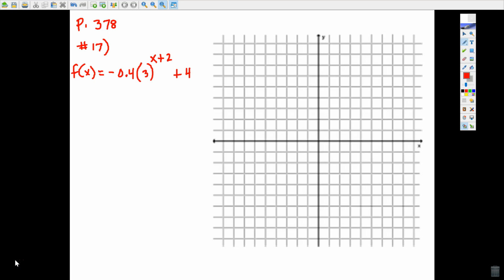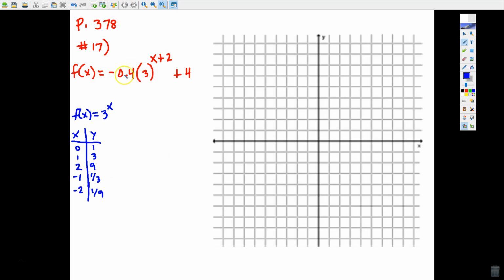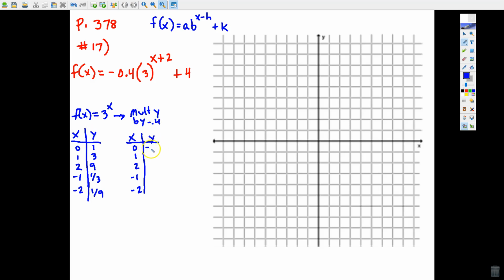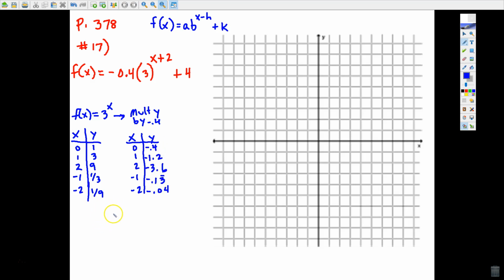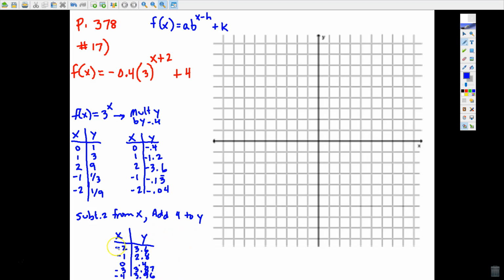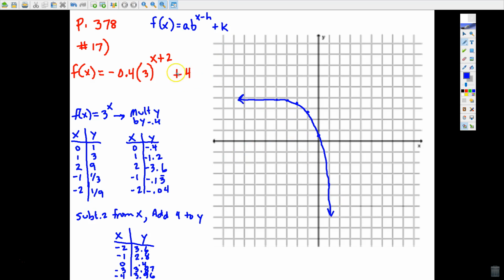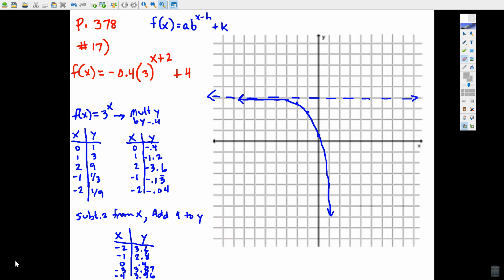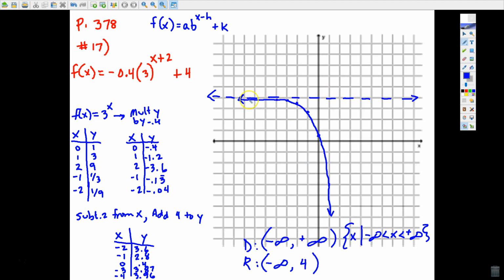Lesson 6 1 HW help, p 378, prob 17